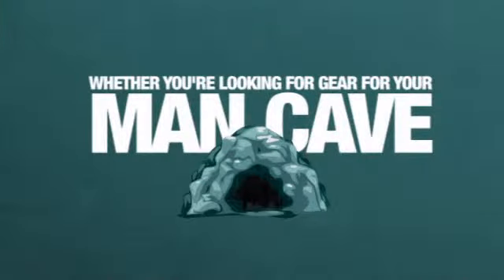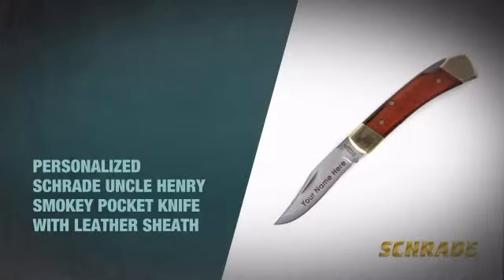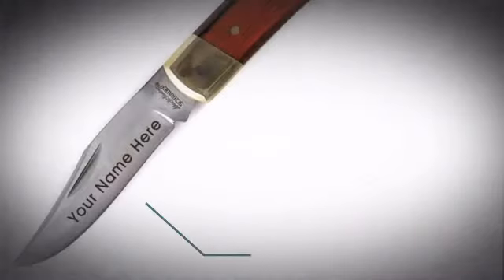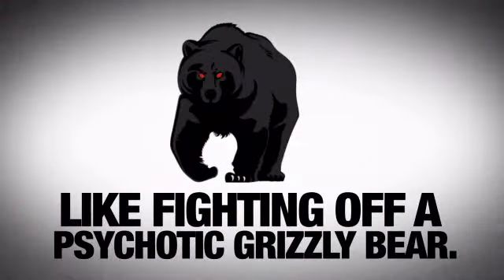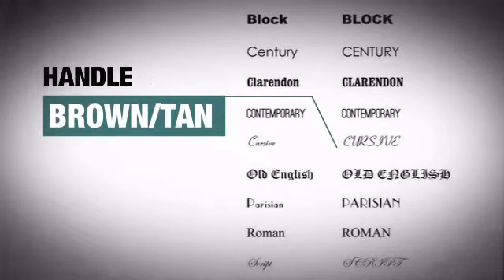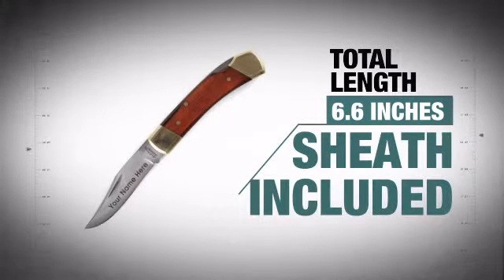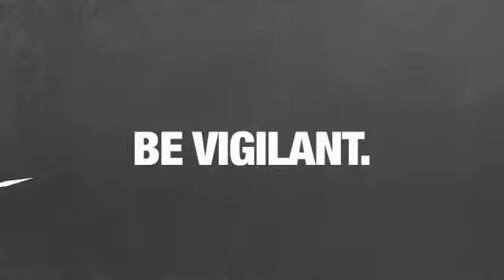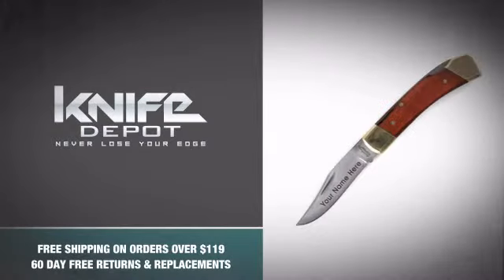Personalized Schrade Uncle Henry Smokey Pocket Knife with Leather Sheath - knife-depot.com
This Personalized Schrade Uncle Henry Smokey Pocket Knife with Leather Sheath is brought you